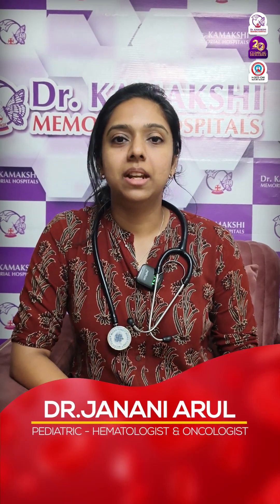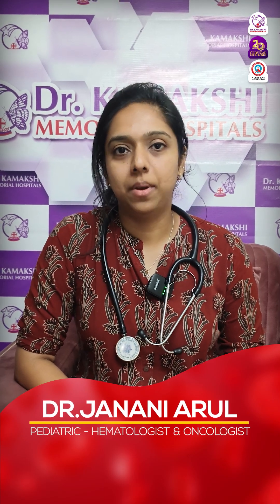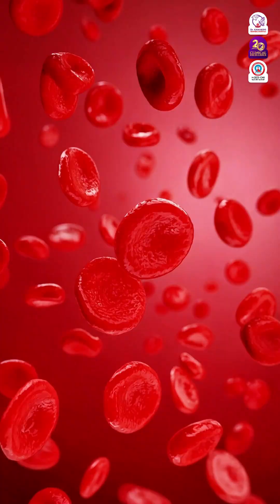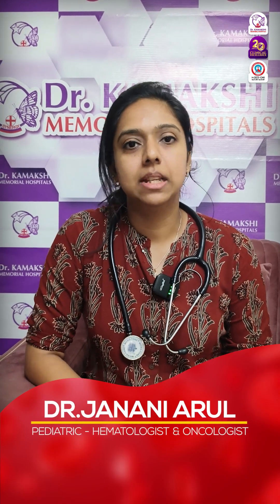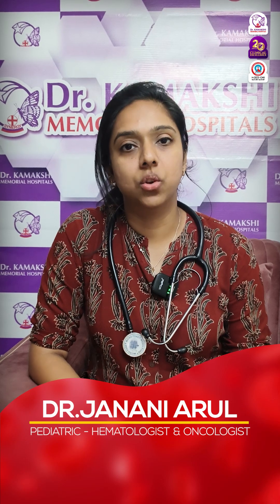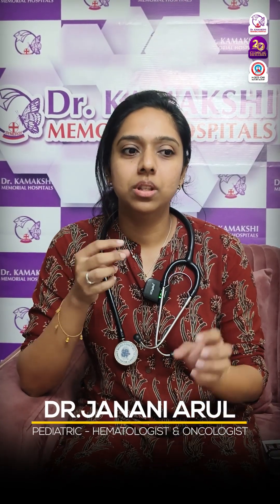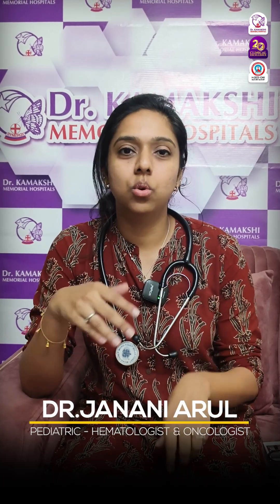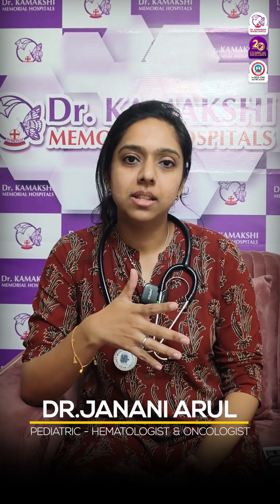🎤 Speech by Dr. Janani Arul: Understanding Sickle Cell Disease – Identification and Management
Let me talk to you about Sickle Cell Disease in under a minute. It’s a genetic blood disorder where red blood cells become sickle-shaped – blocking blood flow and reducing oxygen.
This leads to pain, weakness, jaundice, frequent infections, and growth delays in children.
A simple blood test can identify it early.
The key? Blood screening before marriage, genetic awareness, and early diagnosis.
Let’s spread awareness and help families prevent future suffering.
Thank you – Your health is your power!”

sickle cell doctor

sickle cell specialist

sickle cell hospital

best doctor for sickle cell

top sickle cell hospital

sickle cell anemia specialist

sickle cell disease treatment

sickle cell center near me

hematologist for sickle cell

genetic blood disorder doctor
best doctor for sickle cell disease in India

pediatric sickle cell specialist

top hospital for sickle cell anemia treatment

sickle cell anemia doctor consultation

experienced sickle cell doctors near me

sickle cell crisis management doctor

affordable sickle cell treatment hospitals

sickle cell bone marrow transplant hospital

who is the best sickle cell specialist

online consultation for sickle cell
sickle cell doctor in Chennai

sickle cell hospital in Mumbai

best sickle cell specialist in Delhi

sickle cell disease treatment in Bangalore

hematologist for sickle cell in Hyderabad

top sickle cell clinic in Kolkata

sickle cell doctor near Coimbatore

specialist for sickle cell anemia in Pune

best sickle cell care in Tamil Nadu

sickle cell doctor appointment in Kerala
sickle cell anemia diagnosis and treatment

bone marrow transplant for sickle cell

hydroxyurea treatment for sickle cell

sickle cell pain management doctor

blood transfusion for sickle cell

cure for sickle cell anemia in India

stem cell therapy for sickle cell

emergency care for sickle cell patients

genetic counseling for sickle cell

newborn screening for sickle cell disease
find sickle cell doctor

best hematologist for sickle cell

how to treat sickle cell anemia

where to get treatment for sickle cell

who treats sickle cell

sickle cell doctor near me with reviews

what is the best hospital for sickle cell

how to manage sickle cell pain

hospitals with sickle cell specialists

book appointment with sickle cell doctor
sickle cell disease awareness doctorசிக்கிள் செல்கள் மருத்துவர்

sickle cell treatment in Tamil

best doctor for sickle cell in Tamil Nadu

Chennai sickle cell doctor

sickle cell anemia treatment in South India

சிக்கிள் செல்கள் சிறப்பு மருத்துவமனை

sickle cell care Tamilnadu

Tamil-speaking sickle cell doctor

sickle cell specialist in OMR Chennai

best hospital for sickle cell in Madurai

sickle cell prevention counseling

prenatal screening for sickle cell

sickle cell in children treatment

how to prevent sickle cell

sickle cell marriage screening doctor

is sickle cell curable

symptoms of sickle cell anemia

best diet for sickle cell patients

family counseling for sickle cell
sickle cell testing center

sickle cell diagnosis clinic

sickle cell screening lab

genetic disorder consultation

sickle cell outpatient services

sickle cell day care center

emergency sickle cell care

specialist blood disorder clinic

sickle cell pain relief clinic

sickle cell disease lab report review
child sickle cell specialist

pediatric hematologist

family sickle cell doctor

children sickle cell treatment

sickle cell treatment for infants

sickle cell specialist for teenagers

family genetic disease counseling

mother-to-child sickle cell transmission

sickle cell testing for couples

sickle cell prevention during pregnancy
Dr. Janani Arul sickle cell expert

sickle cell consultation at Dr. KMH

best sickle cell hospital Chennai

sickle cell anemia doctor Dr. Janani

sickle cell awareness by Dr. Janani Arul

Dr. Janani sickle cell treatment expert

specialist in genetic blood disorders

trusted sickle cell expert in Tamil Nadu

Dr. Janani Arul hematology specialist

reputed sickle cell doctor in India